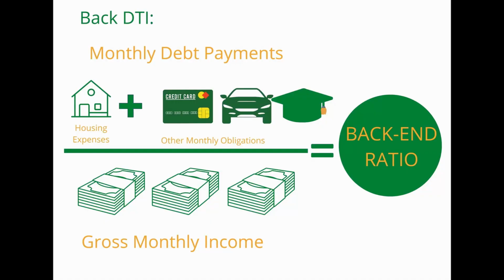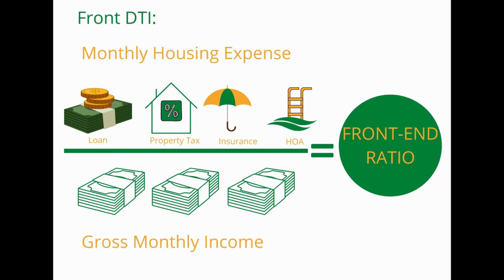HOW TO BUY A HOUSE IN TEXAS I HOW TO BUY A HOUSE SPRING TEXAS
How to buy a house in Texas or Spring Texas steps. I give you 5 steps that needs to be fallowed.
1. Financing
2.Start looking with Realtor
3. Submit an offer
4. Inspection
5. Closing

I'm a full-time Realtor in Spring, TX, and surrounding areas. I am proud of a self-professed tech nerd, MBA, and civil engineer. My husband and I've got three great kids and three cats!